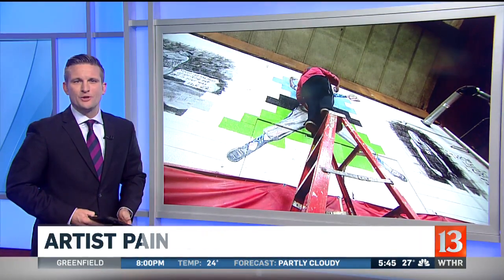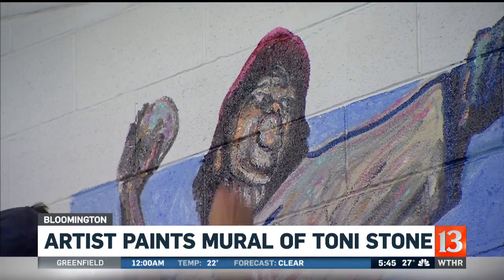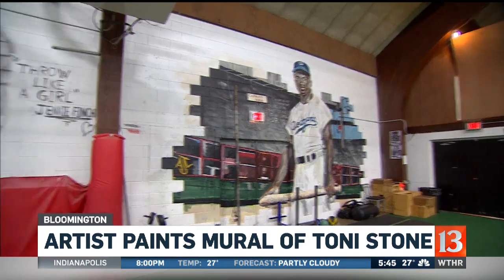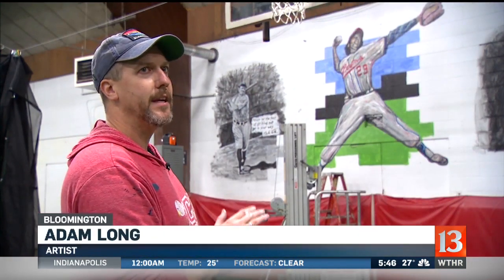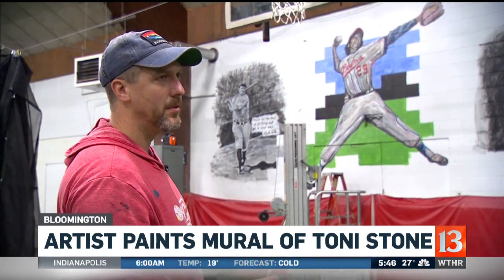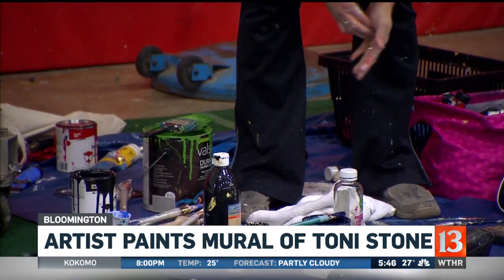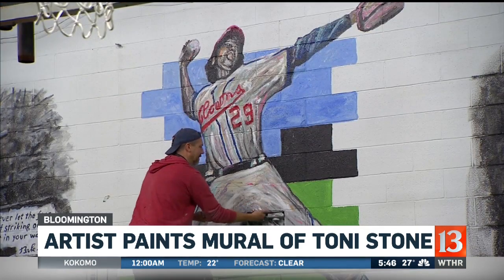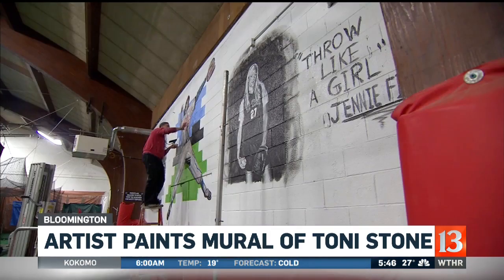Artist paints mural of Toni Stone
In Bloomington, artist Adam Long wanted to spend this Martin Luther King Jr. Day in a meaningful way.